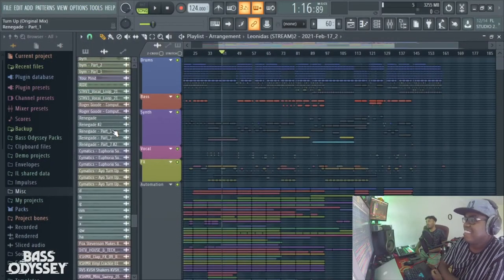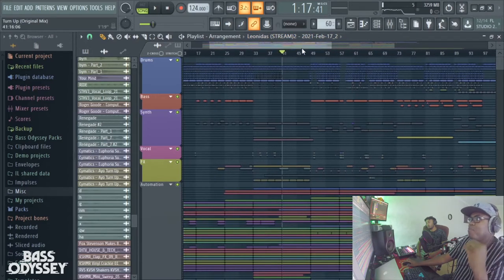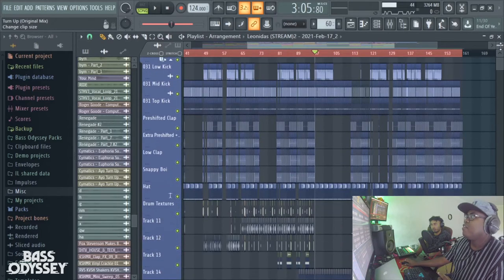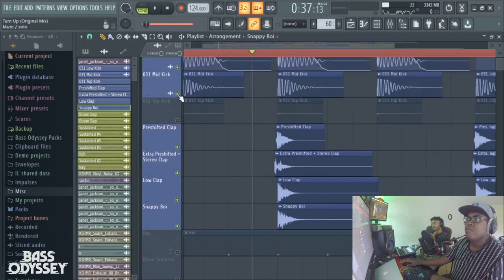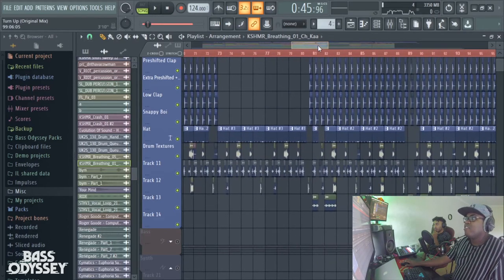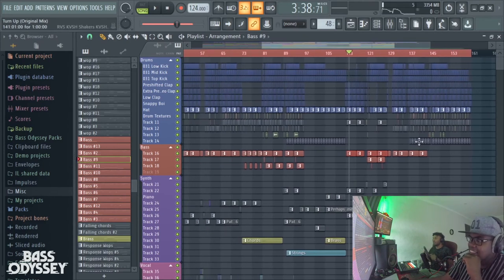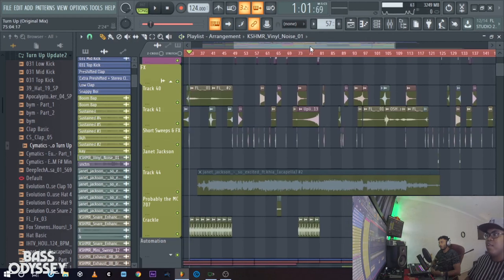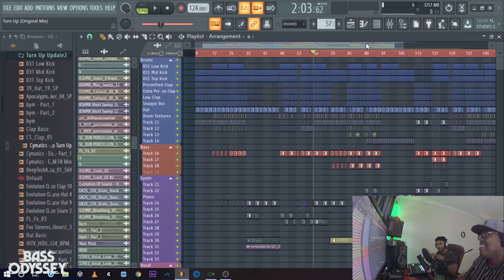Bass Odyssey Track Breakdown and Secrets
In this video we breakdown how we wrote one of our latest releases Leonidas which is out on Kino Village. We go through various techniques we used to create the record and speak about our general process when creating a Bass House song.